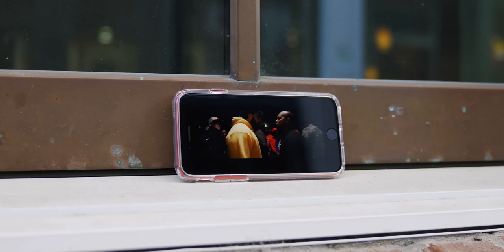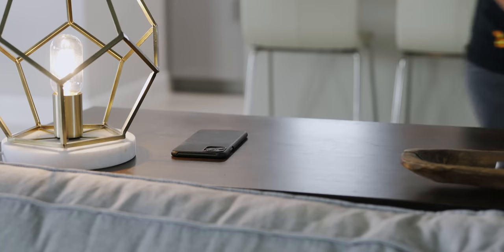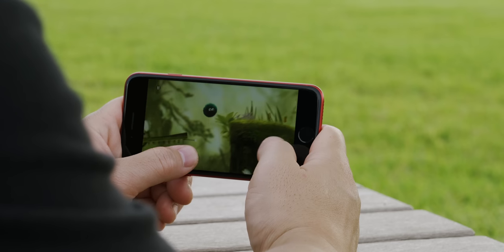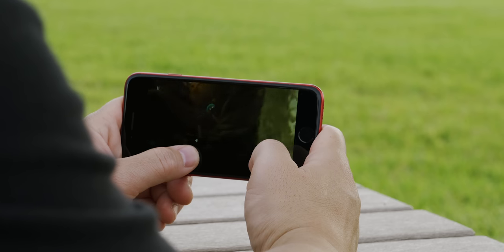Apple iPhone SE 2020 After 2 Months: I Regret Switching!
Here is my Apple iPhone SE 2020 Review after 2 months of daily use.  I switched from my iPhone 11 Pro Max for 2 months to share my experience so think of this as a long term iPhone SE vs iPhone 11 Pro Max review.  Included is a real life daily battery life breakdown and iphone se 2020 battery test.

Spigen Ultra Hybrid 2 Clear Case
Spigen Slim Armor CS Wallet Case
Spigen Neo Hybrid Herringbone
Airpods Pro Ultra Hybrid Clear Case
Legrand Outlet with Wireless Charger Built in

Doesn't matter if you call it iPhone SE 2020 or iPhone SE 2 this $400 iphone is really great for the budget market.   The iphone se vs iphone 11 debate is close because you can save so much money if you are willing to sacrifice one major thing.  The one thing that made me regret switching. Let me know what you think about the long term reviews!